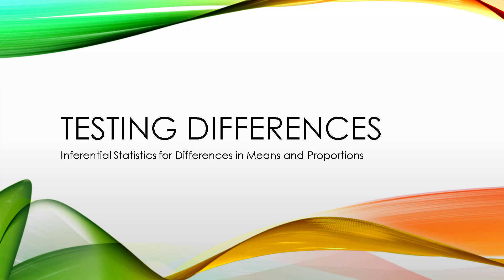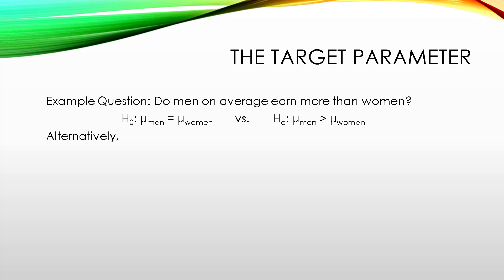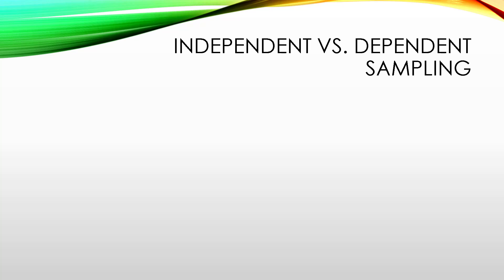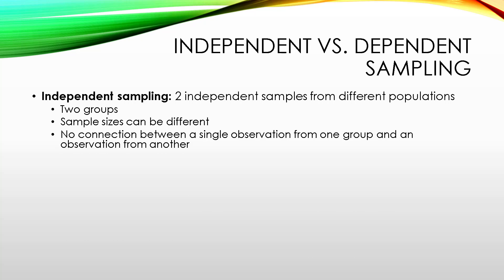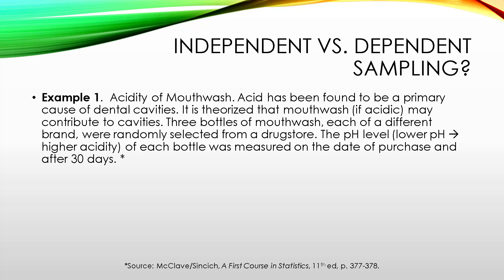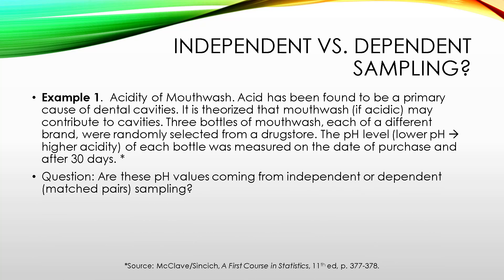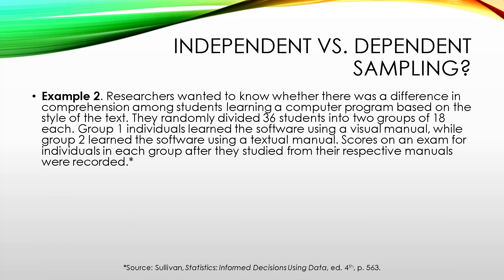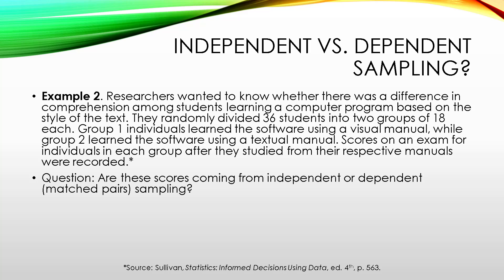STA2023 - Testing Differences - Introduction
This is an introduction to hypothesis testing and confidence intervals for testing differences in means. When to use independent vs. dependent (matched pairs) samples is explored.